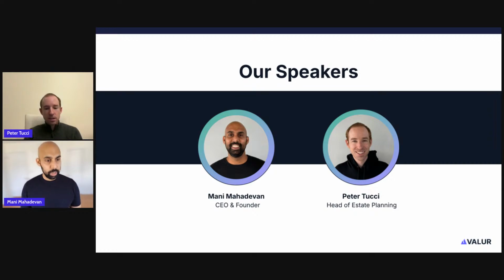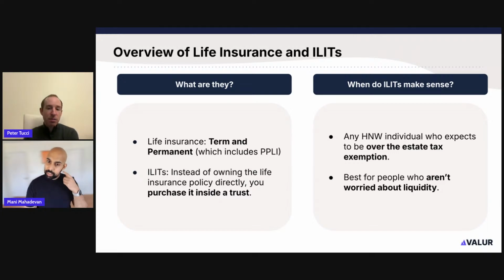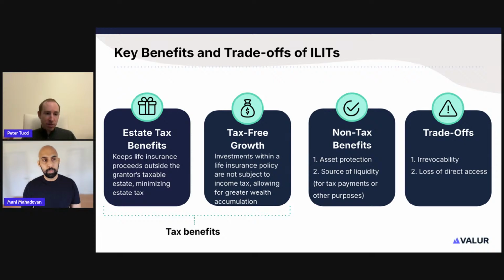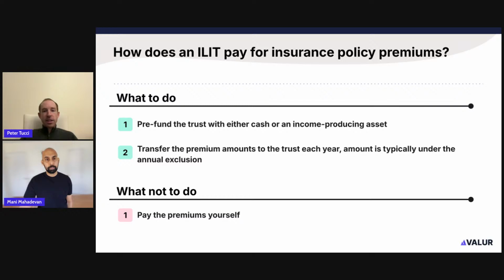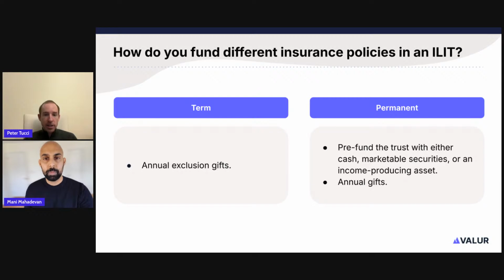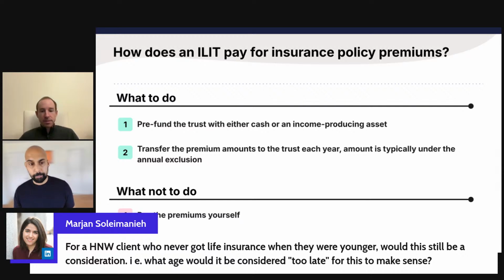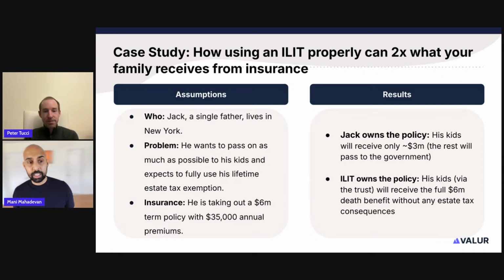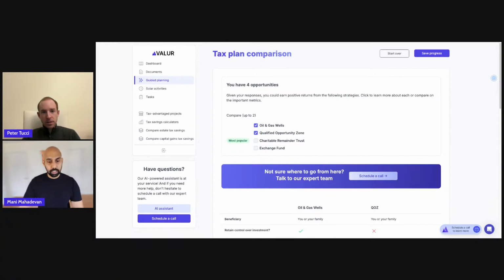Irrevocable Life Insurance Trusts (ILITs) and Their Different Use Cases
Join us for an insightful webinar where we delve into the intricacies of optimizing life insurance policies within Irrevocable Life Insurance Trusts (ILITs). In this session, we focus on different funding strategies tailored to various types of life insurance policies, including term and permanent policies. Experts from Valur, including Mani Mahadevan, founder, and Peter Cucci, head of estate planning, guide us through the basics of estate tax, asset protection benefits, and practical case studies illustrating the significant financial impacts of properly utilizing ILITs. This informative discussion serves as an essential guide for high-net-worth individuals looking to build wealth more efficiently and mitigate estate taxes.

00:00 Welcome and Introduction
02:19 Overview of Life Insurance and ILITs
02:44 Introduction to Valur and Presenters
06:10 Basics of Life Insurance Policies
08:51 Understanding Irrevocable Life Insurance Trusts (ILITs)
12:05 Benefits and Trade-offs of ILITs
20:24 Funding Strategies for ILITs
33:27 Case Study: Financial Impact of ILITs
36:16 Q&A and Closing Remarks